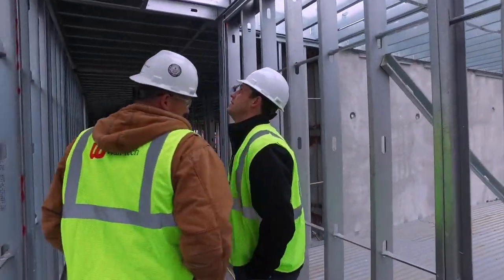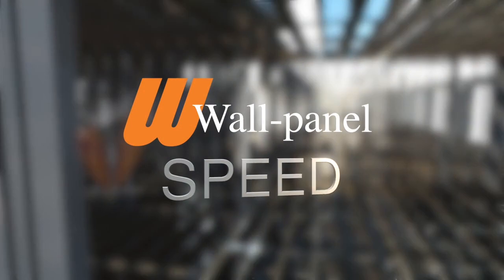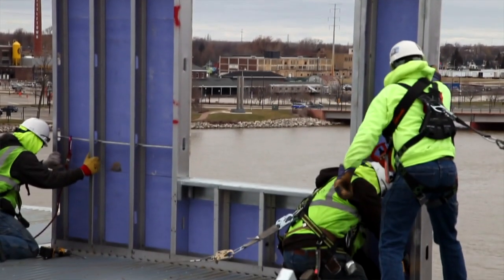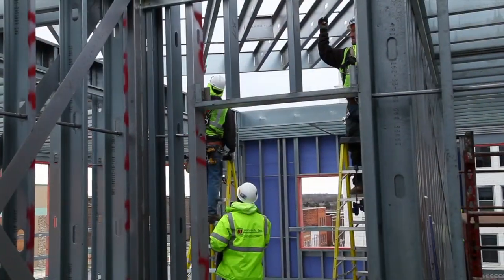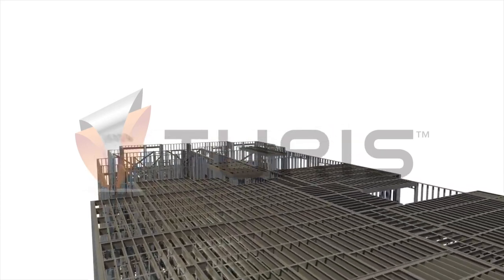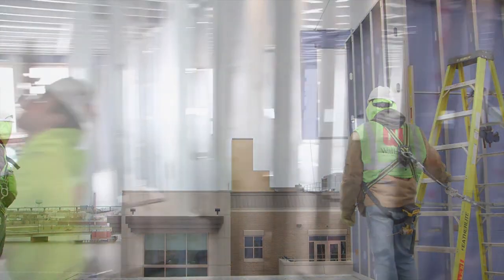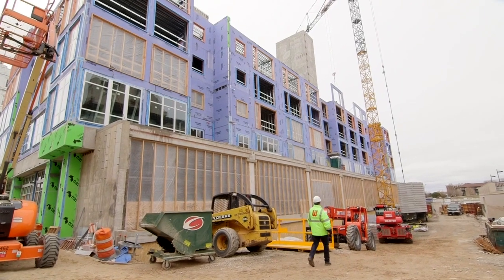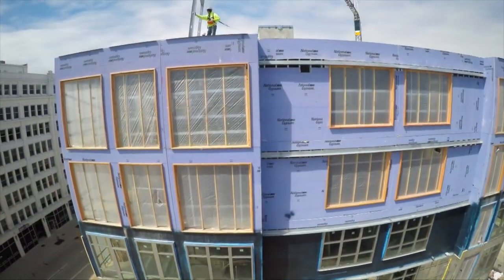Apartment Building with Structural Cold Formed Steel Stud Framing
Clients expect world-class design. But when budgets are thin and timelines are tight, how do you deliver? If you choose wood framing—because it’s fast and cheap—you’ll sacrifice quality. But if you go with a concrete or traditional steel frame instead, there won’t be much left in the budget. That could force you to compromise on your vision.

CFS is an optimal way to balance client needs with your vision. It’s a functional system that meets use requirements while allowing you to express the right look. There’s no need to sacrifice on quality or price. You can shorten construction time and come in under budget.

From concept to completion, we offer design-build, engineering, preconstruction, manufacturing, and installation services that leverage the unmatched speed and efficiencies which come from this type of light-gauge steel framing. In addition to making wall panels, we’re one of the only CFS companies that incorporate needed structural steel and that prefabricate floor system components. This enables us to help you select the best floor assembly system.

Prefabrication of panels takes place during foundation work. Once foundations and towers are complete, the Wall-tech team finishes an average of one floor level every two weeks. Pre-installed window and roof blocking, or air and vapor barriers, bump up construction schedules thanks to an early start on the exterior envelope.

With Wall-tech, Your Project Will Be on Time and Under Budget

Wall-tech is a CFS enclosure contractor. We take an integrated system approach to load-bearing, cold metal framing for wall panels, floors, and roof systems.

Our work typically includes the entire enclosure structure above the foundation or podium (except for concrete stair and elevator towers).